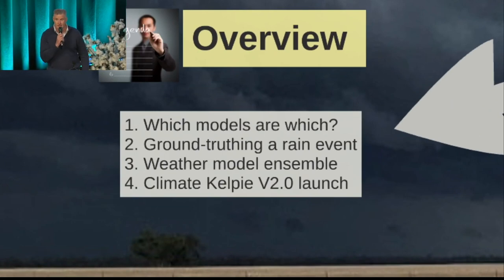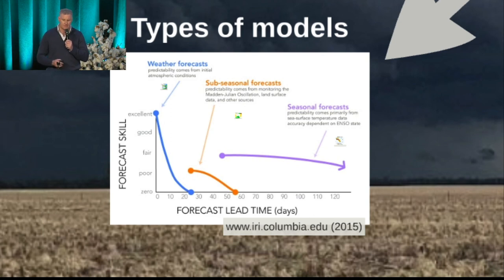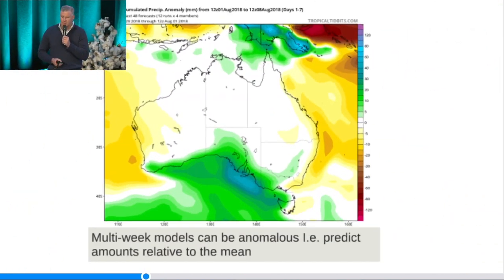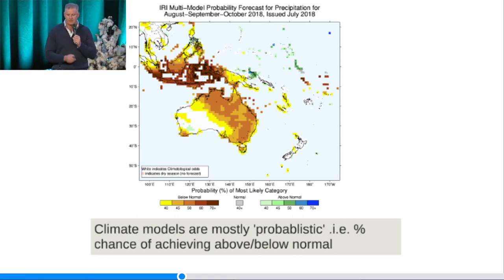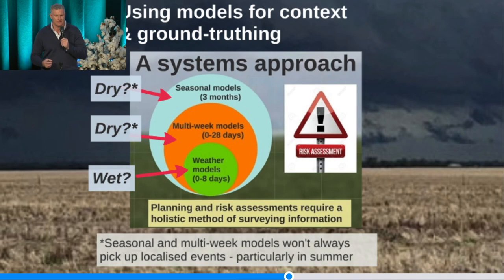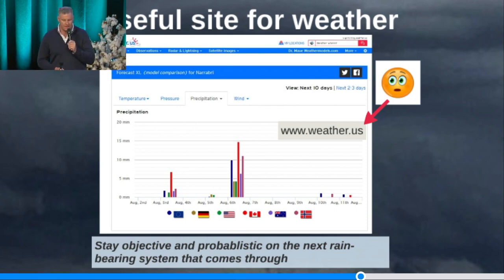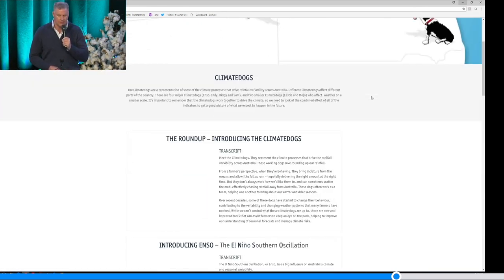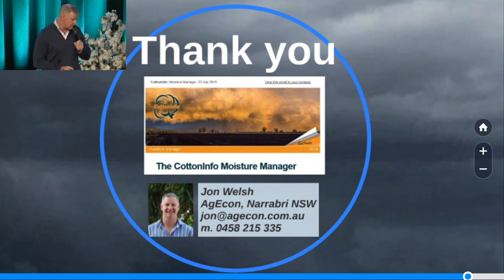Understanding weather and climate models: differences, tips and tricks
Join CottonInfo/AgEcon Climate Technical Lead Jon Welsh for his 2018 Cotton Conference presentation on using climate and weather models for farm decision making. Do you understand the difference between deterministic, anomalous and probabilistic model forecasts? How accurate are models and how to they differ between seasons and lead times? How do we used these different information sources holistically to manage farming risk? This presentation was part of the Climate Session at the 19th Australian Cotton Conference in the main arena on the Gold Coast, 8 August 2018.